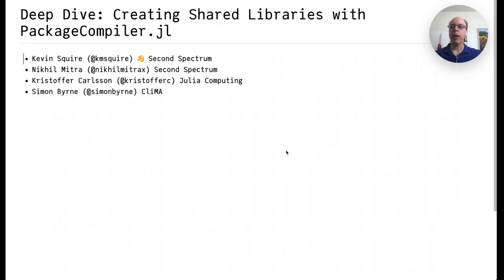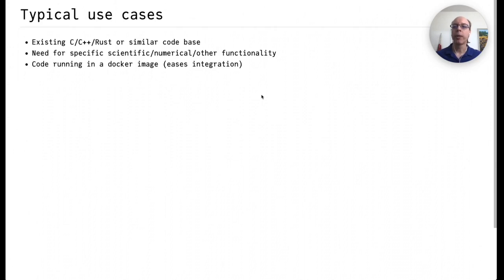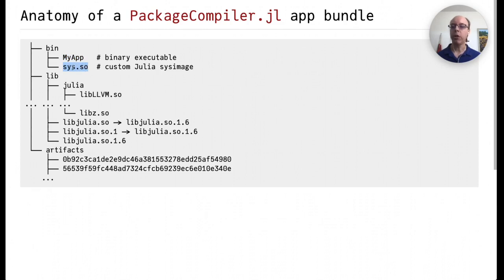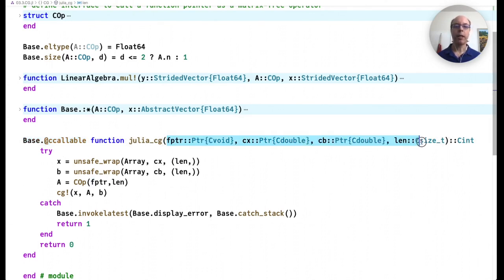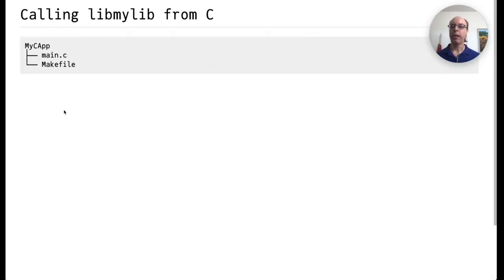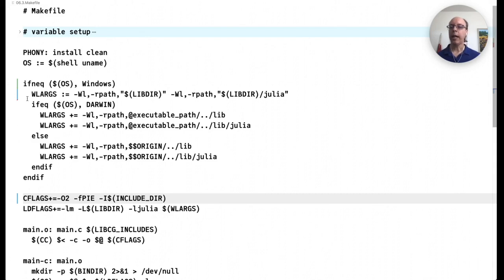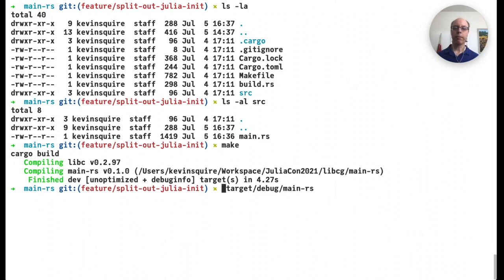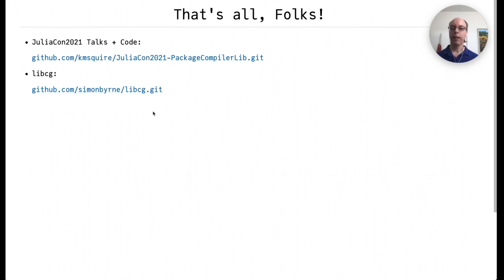Deep Dive: Creating Shared Libraries with PackageCompiler.jl | K Carlsson et al | JuliaCon2021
Abstract:
The ability to create shared library bundles was recently added to PackageCompiler.jl. In this talk, we will discuss the technical details of the implementation and give in-depth examples of using the resulting shared library bundles from C and Rust.

00:00 Welcome!
00:10 Help us add time stamps for this video! See the description for details.